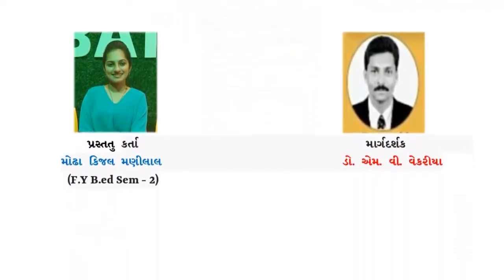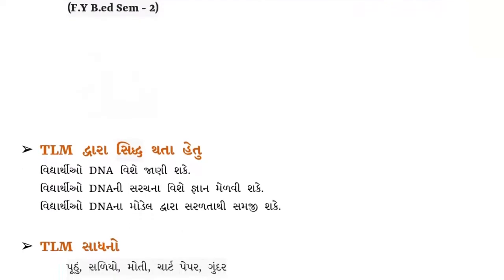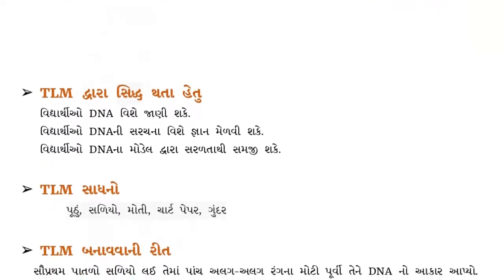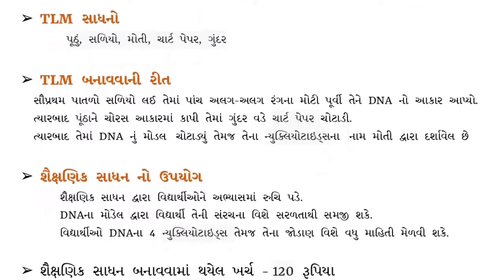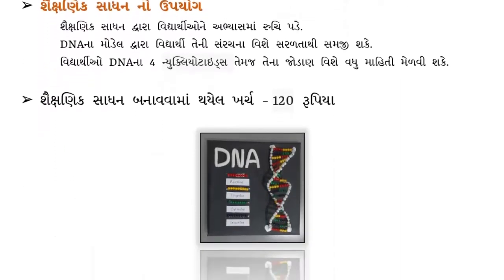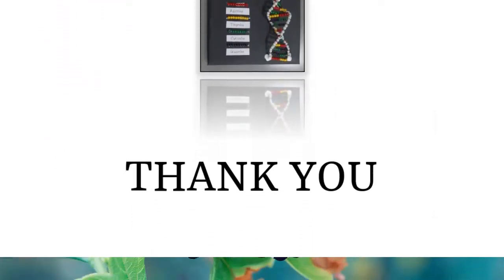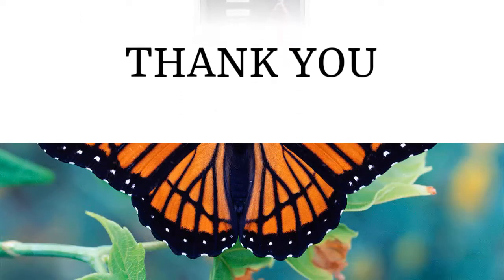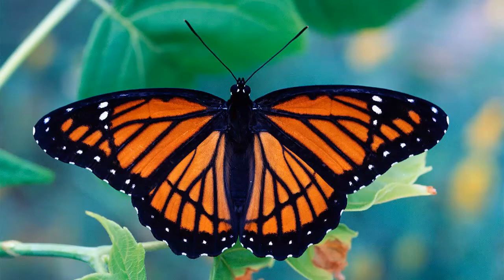TLM OF SCIENCE, DNAની રચના, The structure of DNA Model, By : MODHA KINJAL